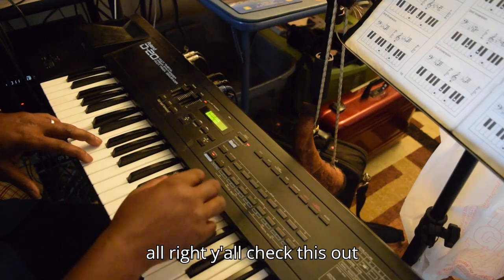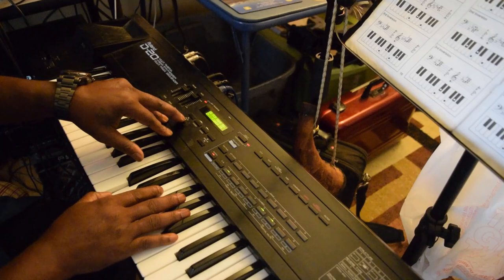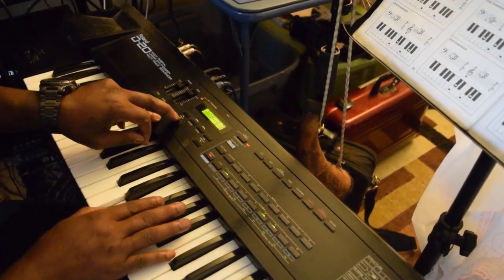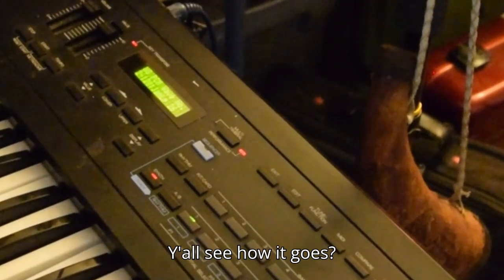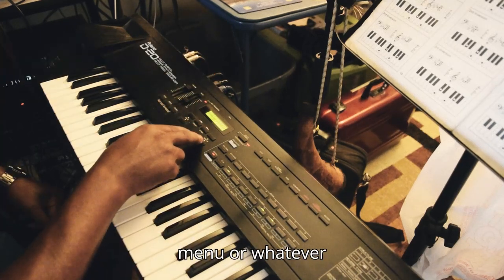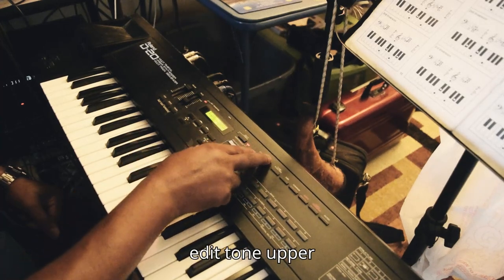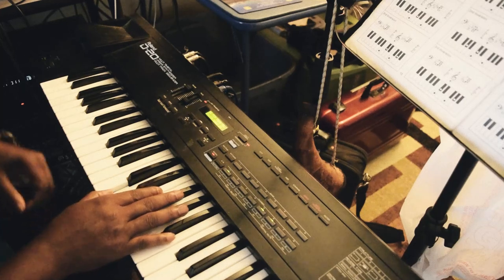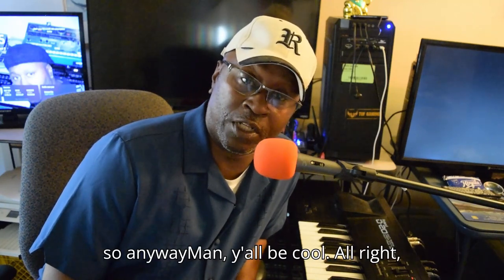Roland D 20 PCM Wave Demo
Just trying to show you the Roland D-20. It is a old synthesizer but he has some sounds you can manipulate. I will show you some PCM waves that is on the machine.